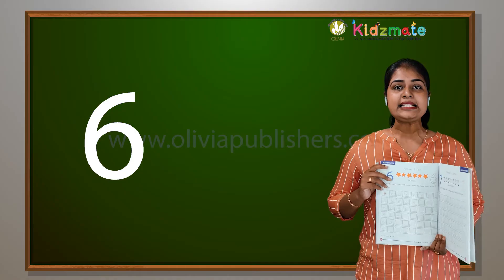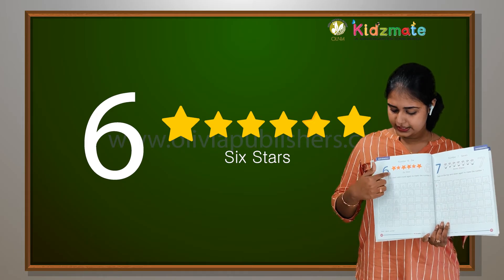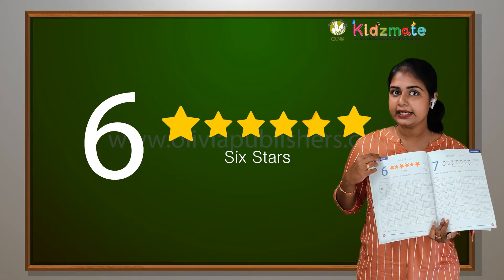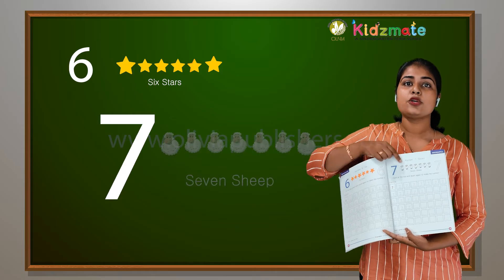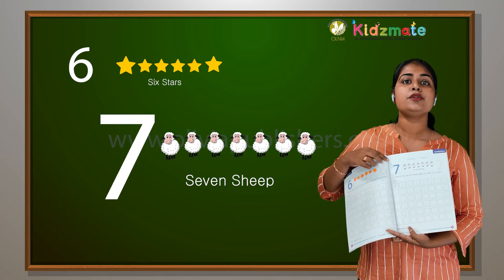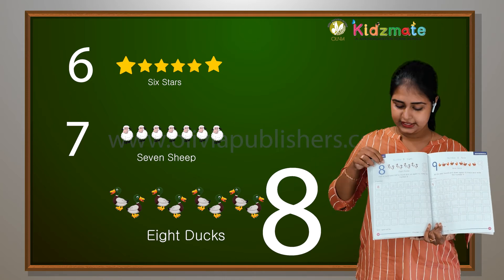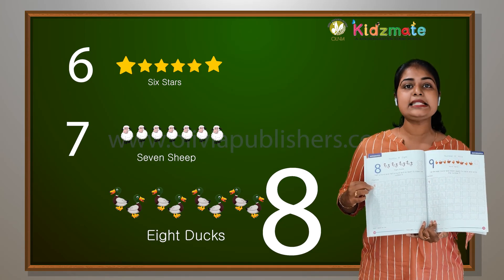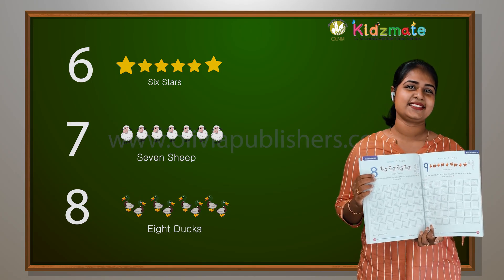Numbers 6, 7, 8 - Kidsmate LKG Term 1 Mathematics - Olivia Digital Education Program.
Here we are presenting LKG Mathematics lessons, Kindergarten term series, LKG maths, Kindergarten maths for Kids, LKG Maths, Mathematics lessons, LKG, KG maths, kindergarten maths.